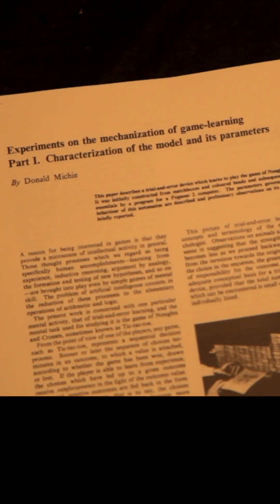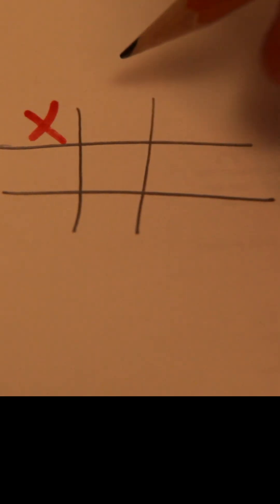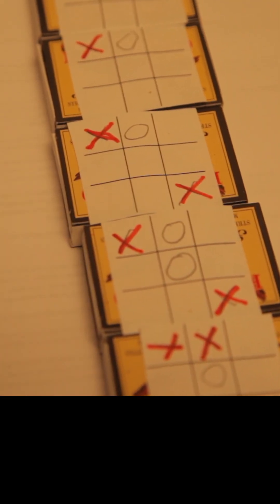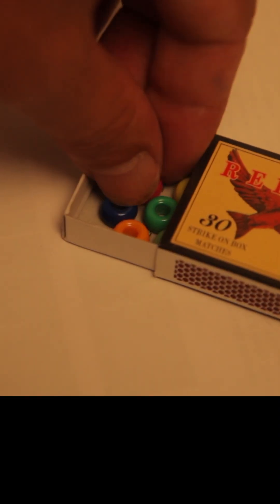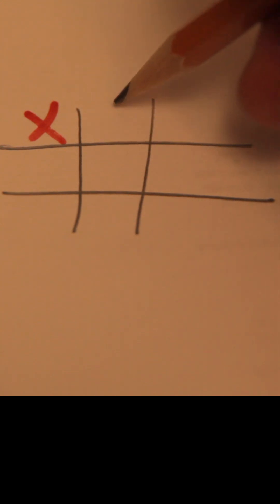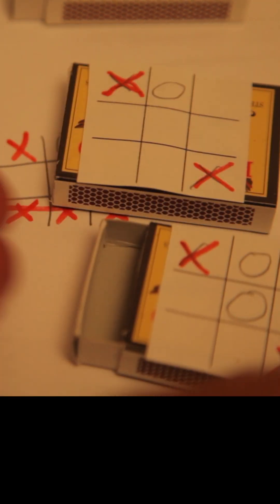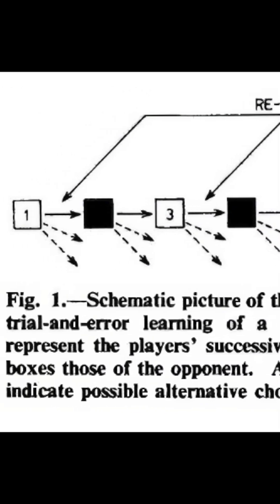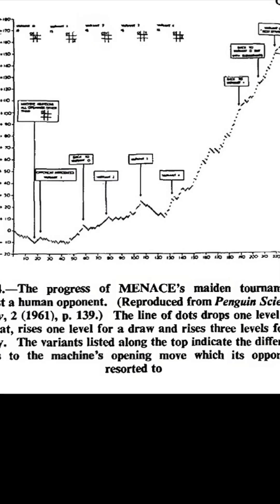The Amazing Origin of Reinforcement Learning